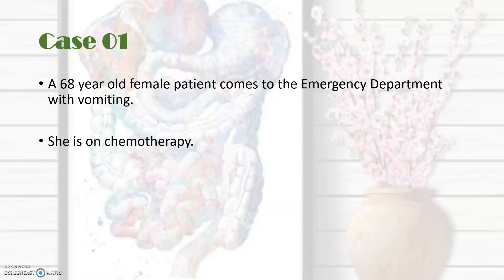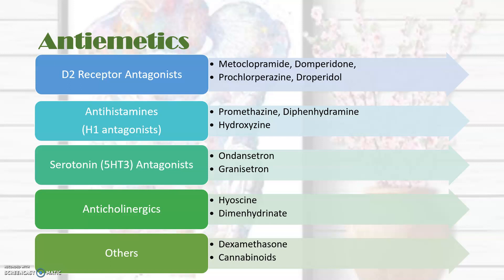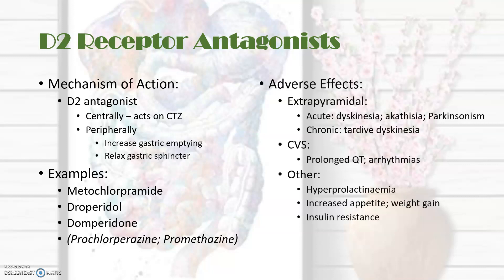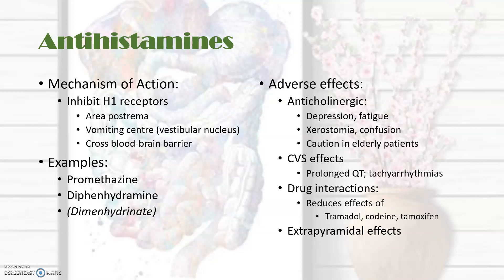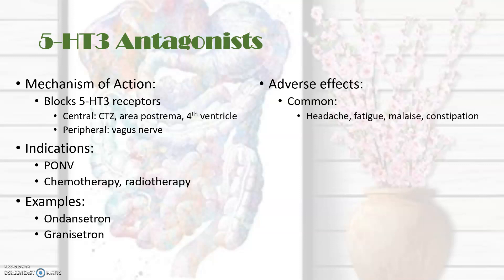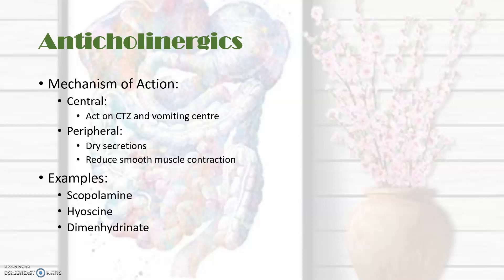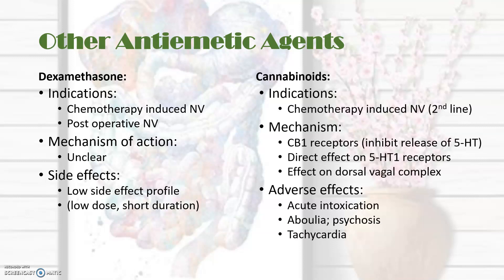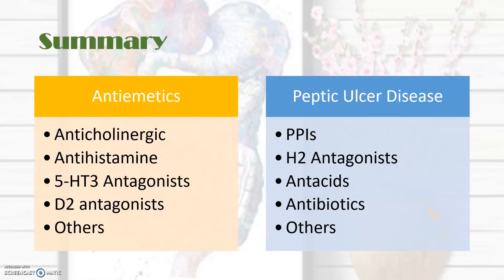DMPart1_Antiemetics_20220317